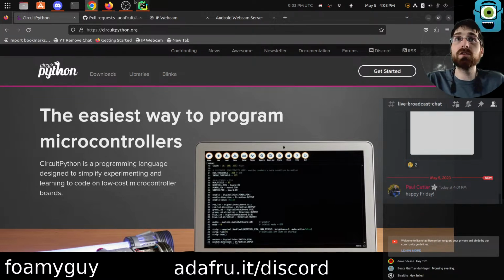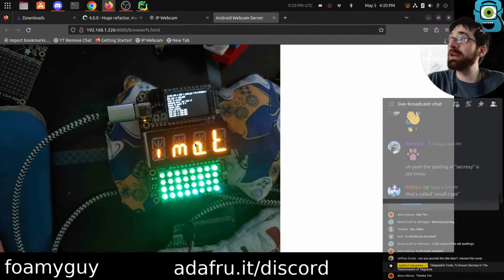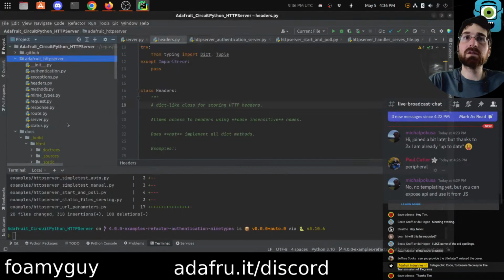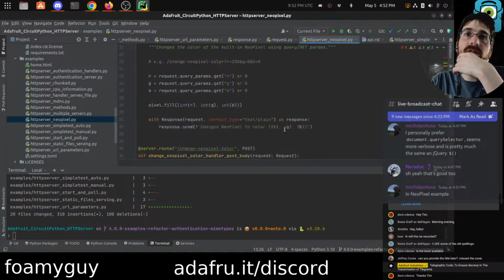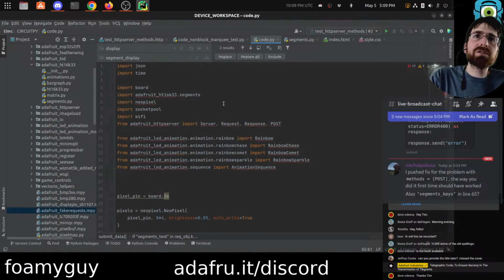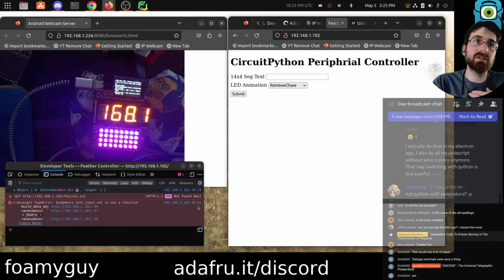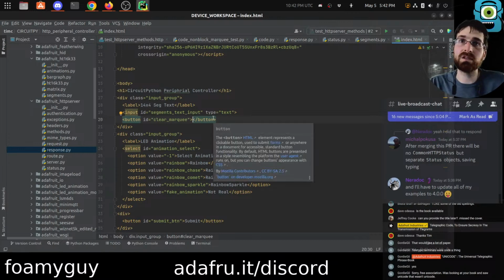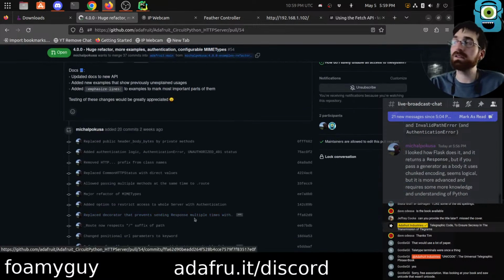Deep Dive w/ Tim: HTTP Server Controlling Multiple Peripherals LIVE 5/5/23